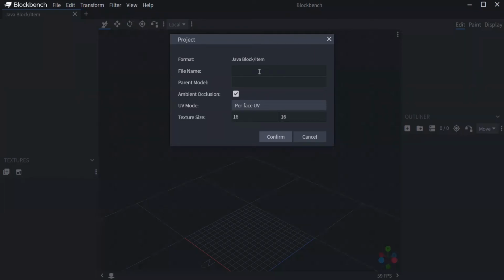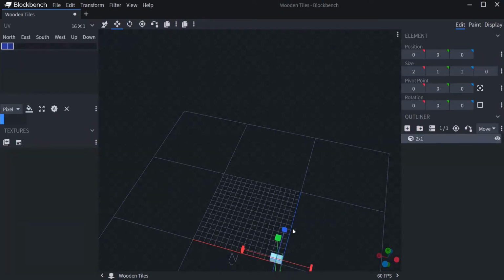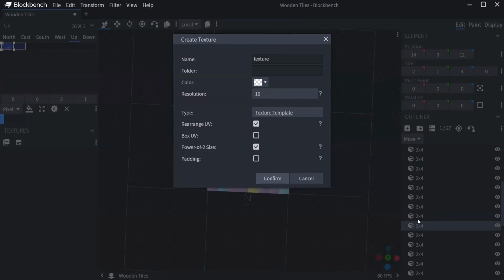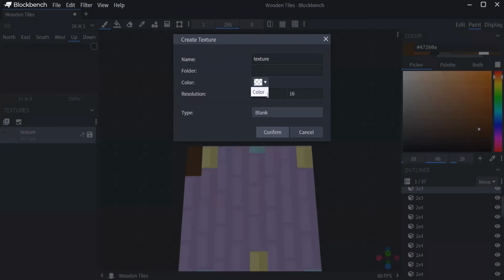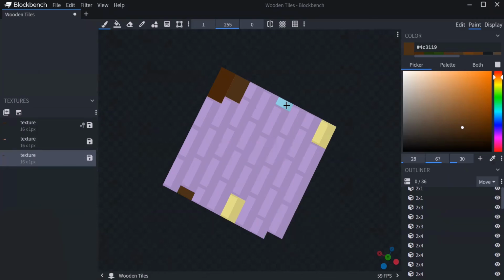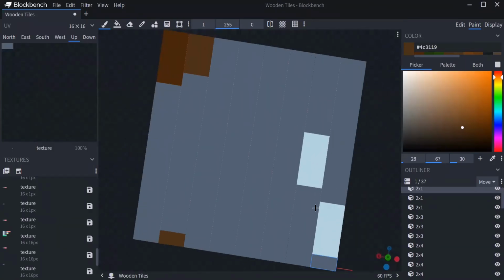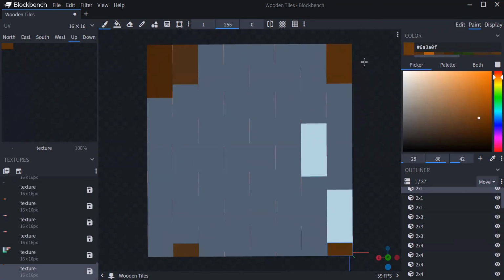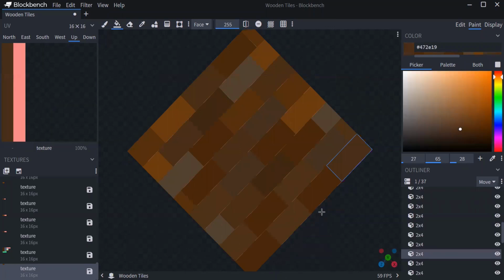blockbench tutorial wooden tiles